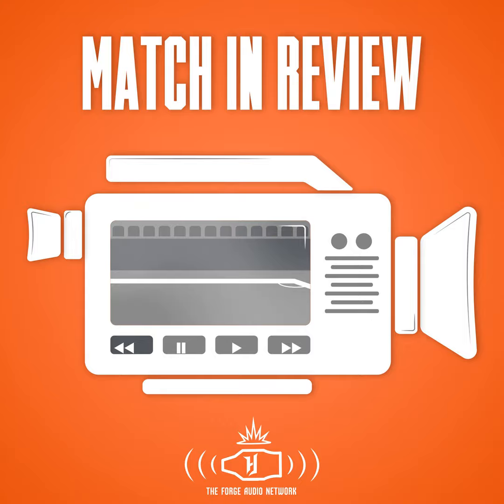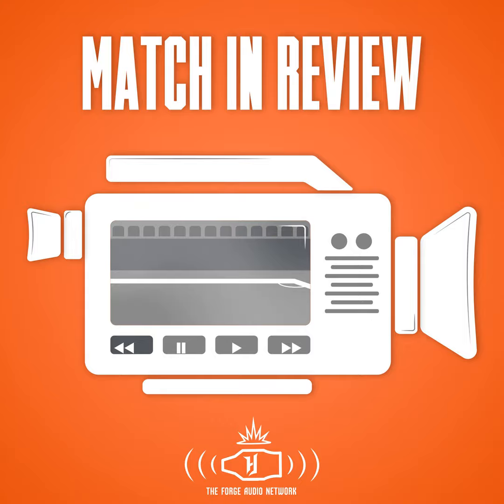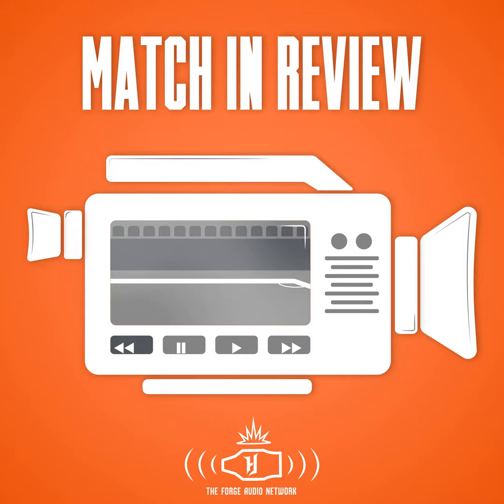Match in Review: Atletico Ottawa vs. Forge FC (May 27, 2023)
Anthony Urciuoli goes live to recap Forge FC's thrilling 1-0 win at Atletico Ottawa on May 27, 2023.